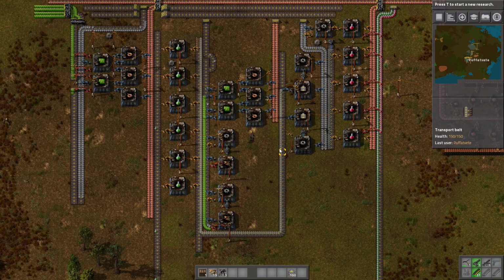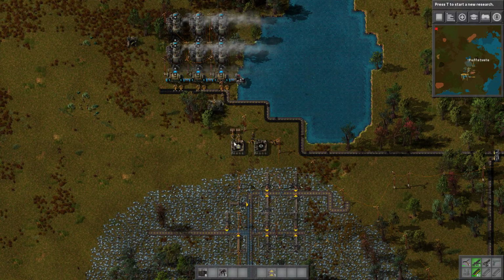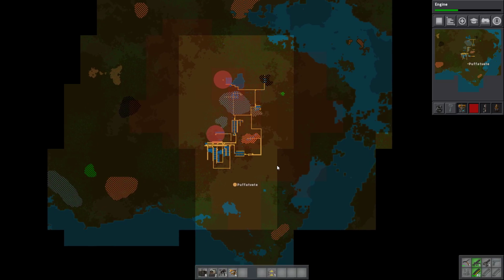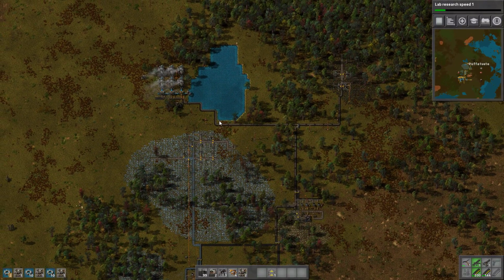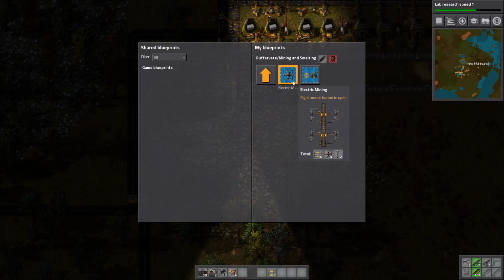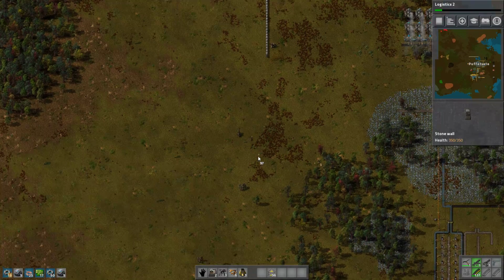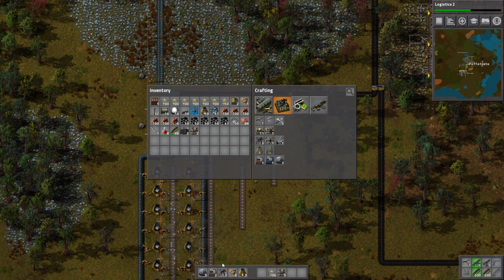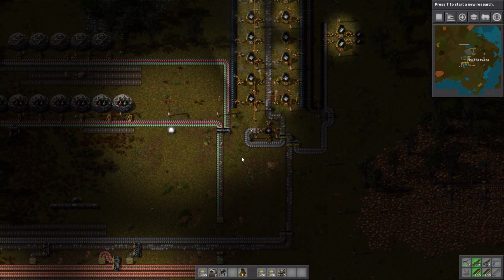Let's Play Factorio Rail World - 0.15 - Big Plans - 5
Welcome to Factorio, an indie game where you crash on a planet and need to mine, craft and research your way back home. This is done by manage a base, setup supply chains and factories, producing higher tier goods and research while fighting off the local fauna. Bear in mind that I'm not an expert on this game.